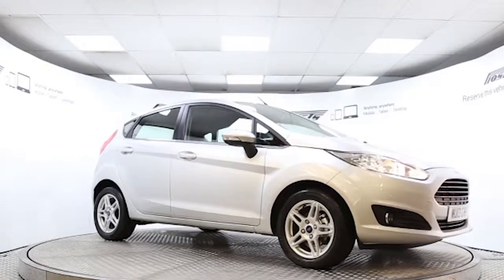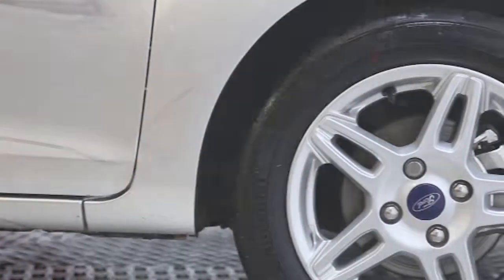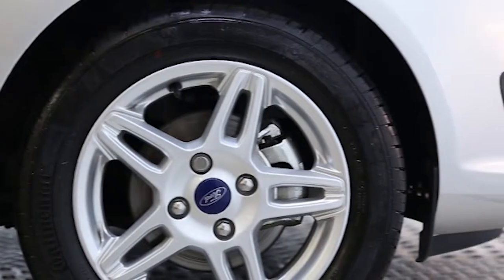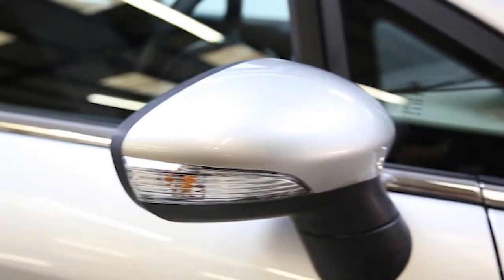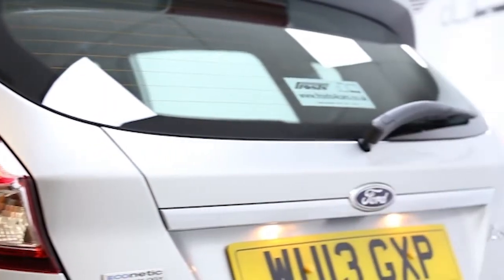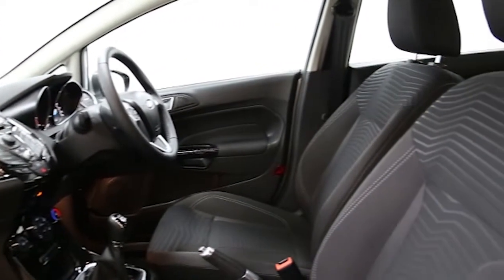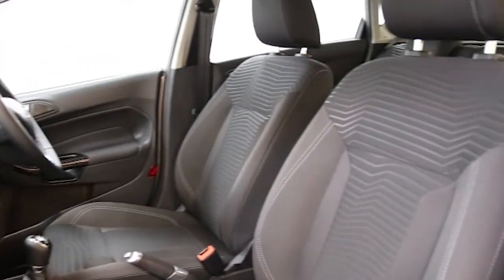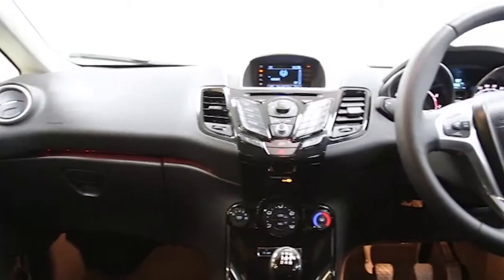WU13GXP Ford Fiesta 5dr 1.0i 80ps EcoBoost Stop Start Zetec